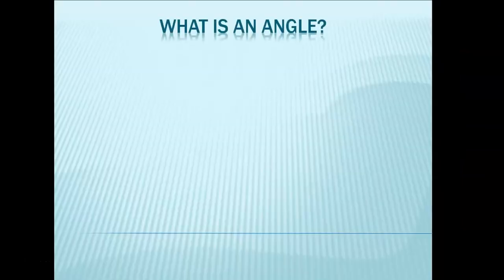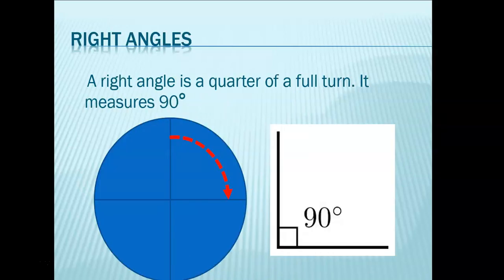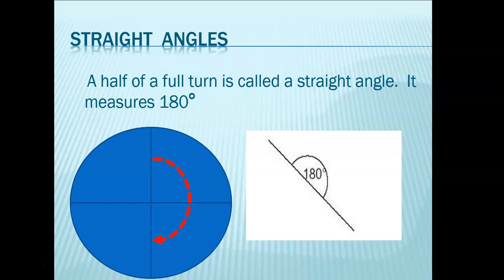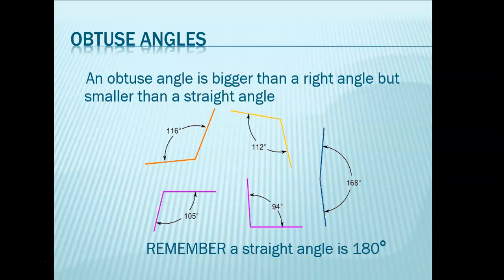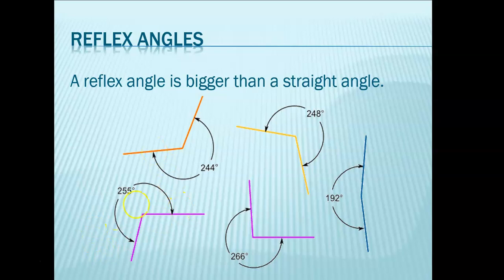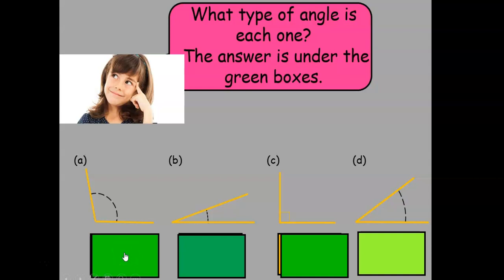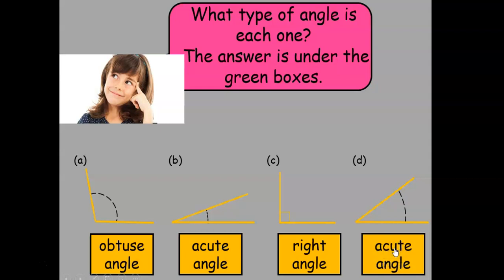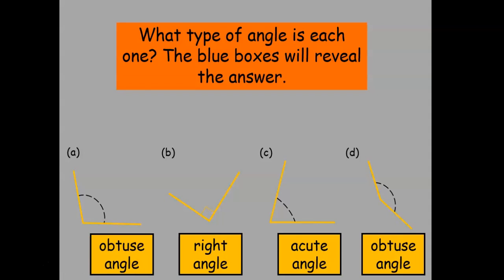Year 4 - Angles Lesson 2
In this lesson you will learn how to name the different types of angles according to their size.
There is even a quiz at the end to test what you have learnt.